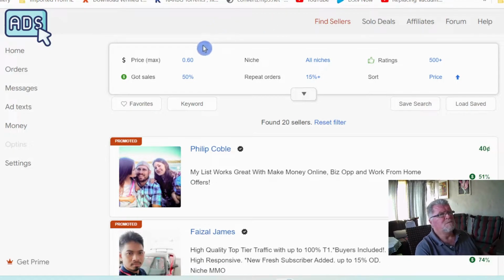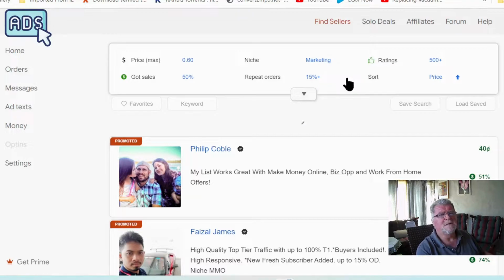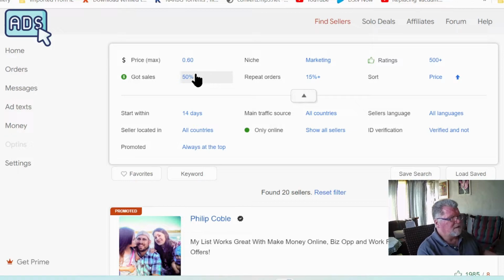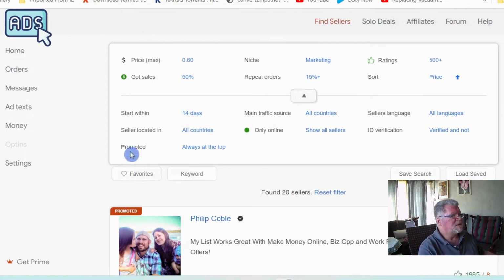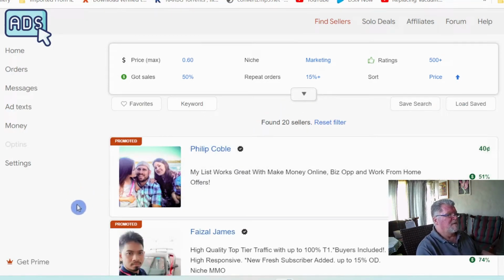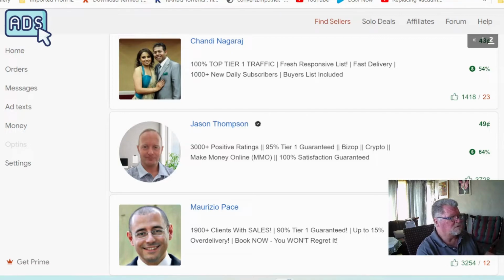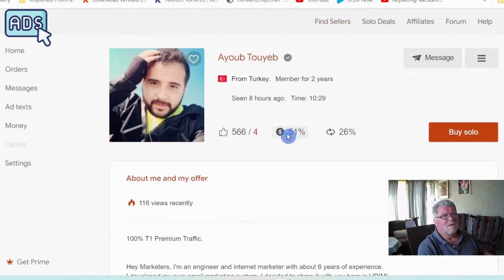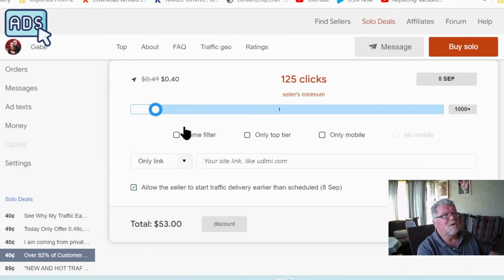☠️⚠️🛑[SOLO ADS MINI TUTORIAL]🛑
🐯 ➡️ SOLO ADS MINI TUTORIAL ⬅️ Go And Get My🤪INSANE🤪Bonuses For🆓FREE🆓 With This
In the solo ads mini tutorial video I want to talk to you about Solo ads and where to find these solo ads vendors for fast, cheap clicks to your landing pages without breaking the bank guys. This is where you buy solo ad traffic from vendors that sell solo ads. They send you clicks or visitors to your offer. Go to the solo ads website and click on one of the top vendor’s profiles,
Just remember, at the end of the day it is all up to you to decide who to choose from the vendors. I am just giving recommendations according to what has worked for me before. So past results doesn’t necessarily mean future results will be the same so keep that in mind. This is just my legal disclaimer guys but solo ads is the cheapest and quickest way to get traffic to your links.

Check out my website with all my videos and be on the lookout for HQ training videos that will be of great help to you and add value for taking the time to visit my website. here is the link, please bookmark it.

00:00 Introduction
00:51 Choose the Niche
01:16 Find Sellers
02:44 Make your choices
03:19 Prices
04:26 FAQs
05:37 Add your Link
06:17 Weed Out Bad Sellers
08:41 Choosing Time and Date
09:01 Inclusive Services
09:44 Solo Ads Deals Discounts
12:33 Disclaimer
13:37 Wrap up